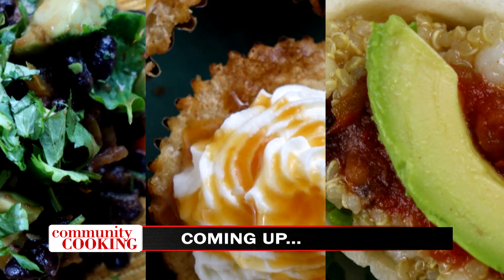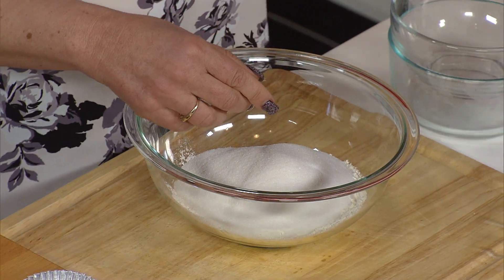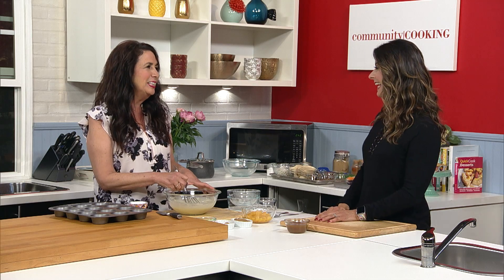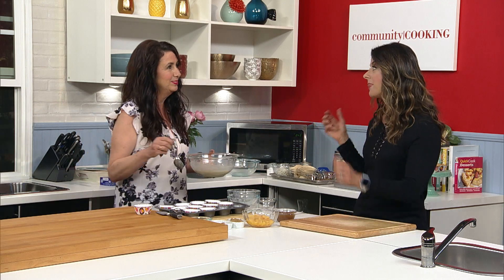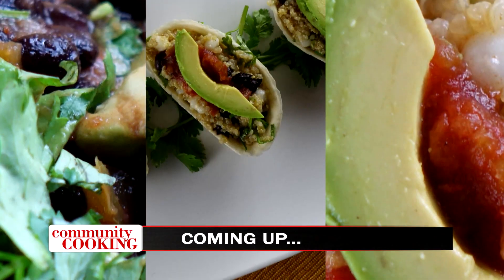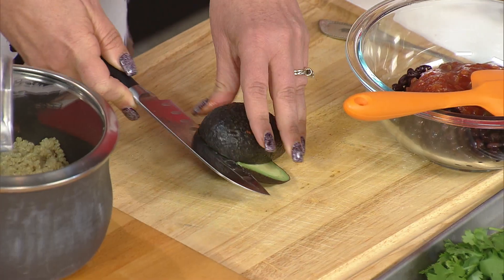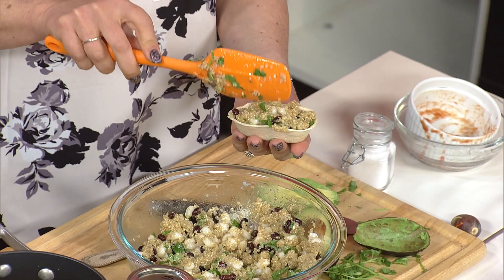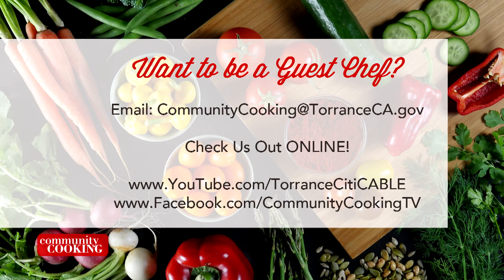Black Bean Avocado Salsa, Mini Tostadas, Quinoa, Mini Peach Cobblers | Community Cooking 28.19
Guest Chef: Debby Berstein

Black Bean Avocado Salsa

Ingredients:

1 can black beans, drained but not rinsed
1-2 ripe avocados
1 cup salsa
¼ cup fresh cilantro

Instructions:

1. Mix black beans and salsa until well blended
2. Cut avocado into 1 inch cubes and fold into the mixture
3. Top with fresh cilantro and serve with tortilla chips

Vegetarian Mini Tostadas

Quinoa
½ cup Quinoa
1 cup vegetable stock
Zest of ½ large lemon
½ teaspoon salt

Dressing
¼ cup grapeseed oil
3 tablespoons agave nectar
2 tablespoons lime juice
1 tablespoon apple cider vinegar
1 tablespoon cumin
1 teaspoon salt
¼ teaspoon black pepper

Filling
1 15 ounce can hominy/rinsed and drained
½ 15 ounce can black beans /rinsed and drained
¼  cup chopped fresh cilantro
1 teaspoon salt
¼ teaspoon black pepper
12 mini tostada shells
Avocado slices and salsa for garnish

Instructions:

1. In a small pot combine quinoa, lemon zest, vegetable broth and salt and bring to a boil. Cover pot and simmer for twenty minutes, then fluff with a fork and allow to cool

2. In a small bowl wisk together all dressing ingredients and set aside

3. In a large bowl combine the hominy, black beans and remaining salt and pepper. Stir in the quinoa and mix well then add cilantro

4. Add dressing and mix well to coat

5. Spoon into tostada shells and top with salsa and avocado

Mini Peach Cobbler

1 cup sugar
1 cup flour
2 teaspoons baking powder
¼ teaspoon salt
1 teaspoon vanilla
¾ cup milk
4 tablespoons melted butter
2 8 ounce cans peaches diced
½ cup brown sugar
2 tablespoons cinnamon
Whipped cream and caramel sauce for garnish

Instructions:

1. Preheat oven to 375 degrees. Line cupcake pan with cupcake liners and add 1 teaspoon of melted butter to the bottom of each liner.

2. Combine sugar, flour, baking powder, salt, vanilla and milk and mix by hand.

3. Put 2 tablespoons of batter into each muffin cup on top of the melted butter.  Next add 1 tablespoon of peaches and then a sprinkle of cinnamon and brown sugar

4. Bake for 2o minutes and then allow to cool in pan.

5. Garnish with whipped cream and caramel drizzle